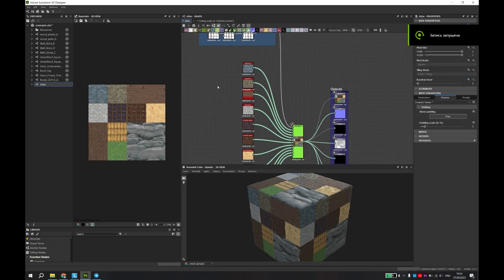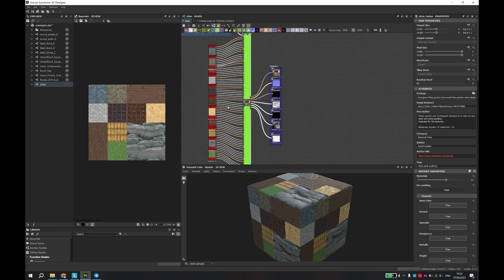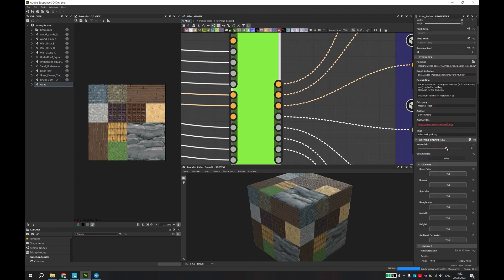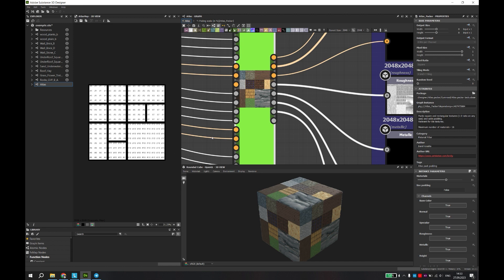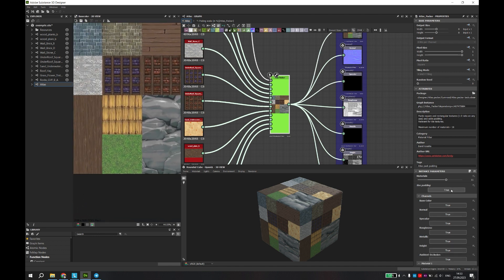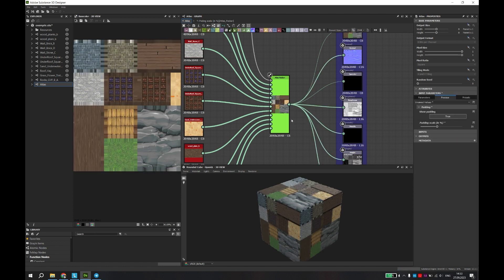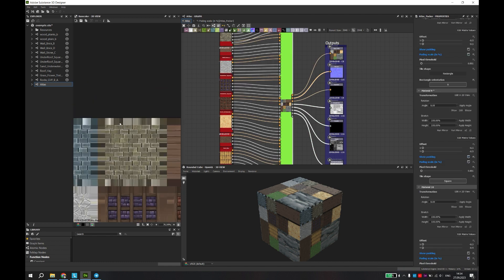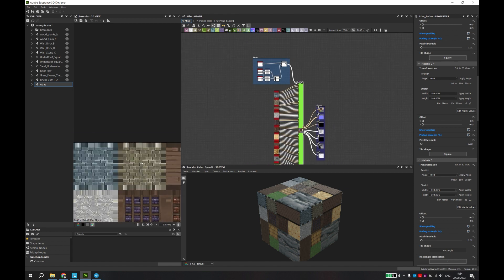AtlasPacker for Substance Designer - Review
Video demonstration of the tool's capabilities for packing texture sets into atlas.